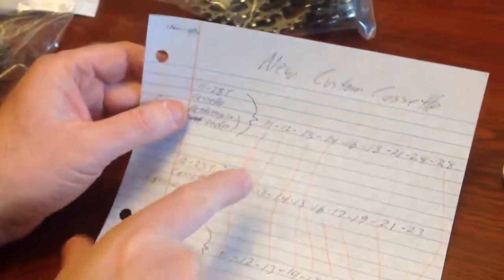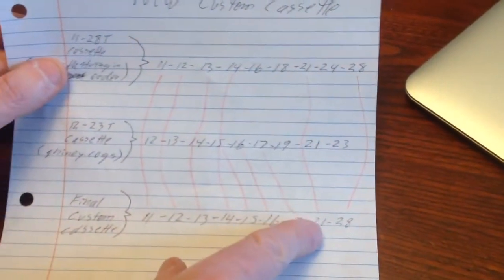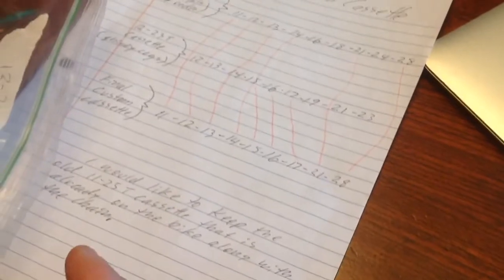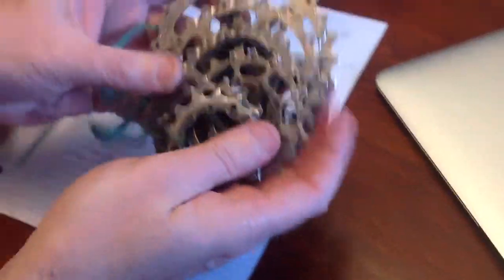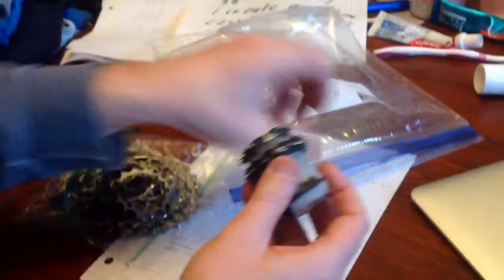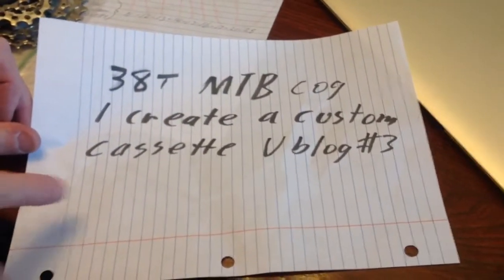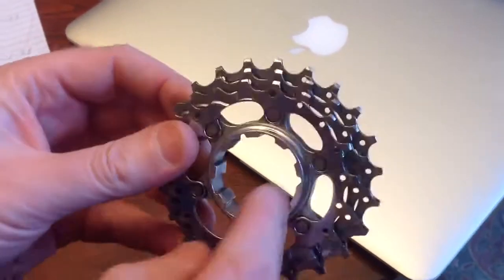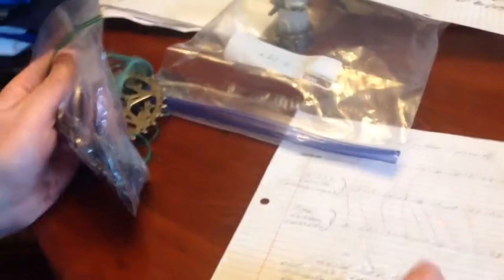How to build a custom 9 speed cassette 9 speed mega drive!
I built this combining a 11-28 and a 12-23. Kind of works like a 10 or 11 speed. I can always find a gear in the flats within the peloton and I have the 28 to save me if I go up a steep hill. You can change the 28 to a 36 or any of the other gears too later.